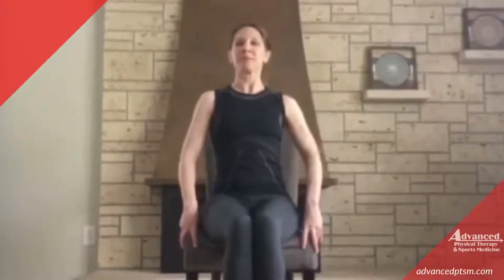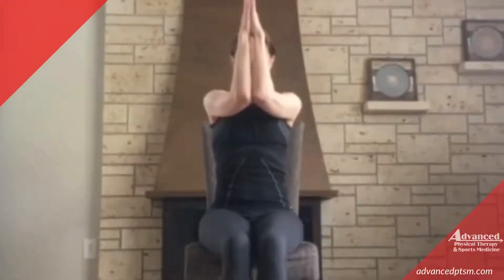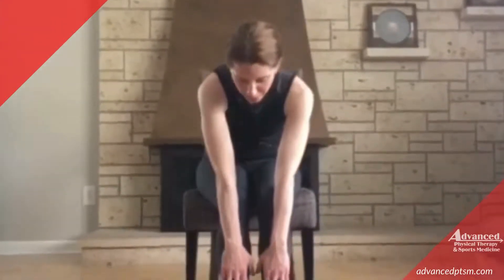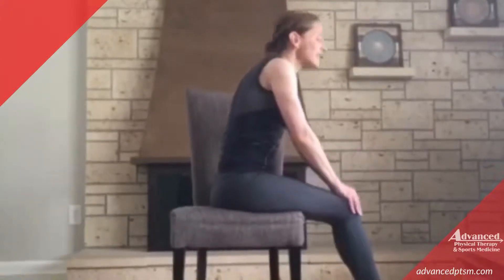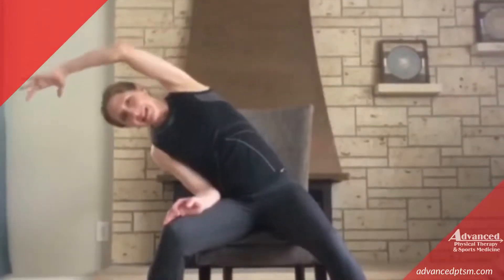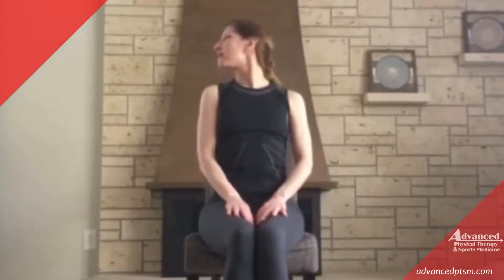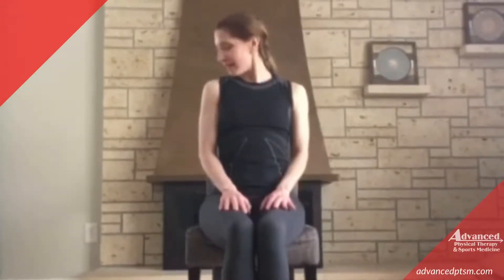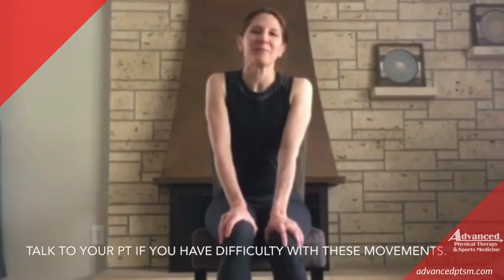Silvers Sneakers Stretch Session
Gina Rao, PTA @ our New London Physical Therapy office, walks you through a comforting and easy stretch session to get your day energized and going. If you notice yourself having concerns with any of these stretches, talk to your local APTSM Physical Therapist. We're here to help.